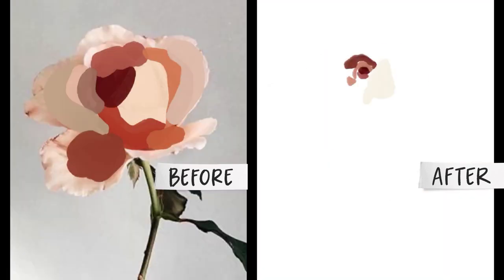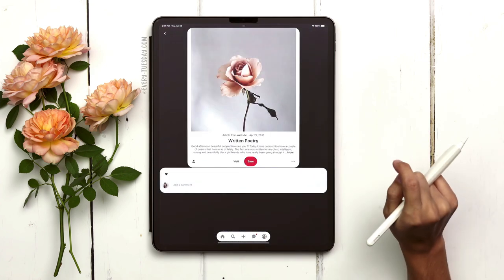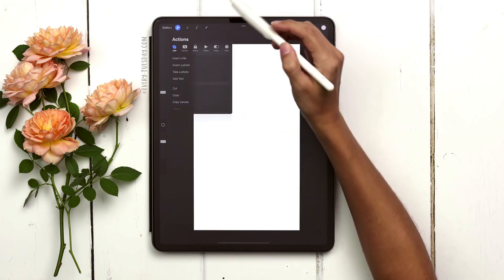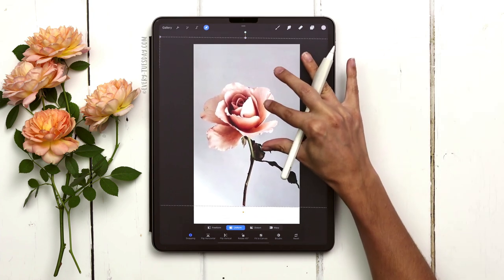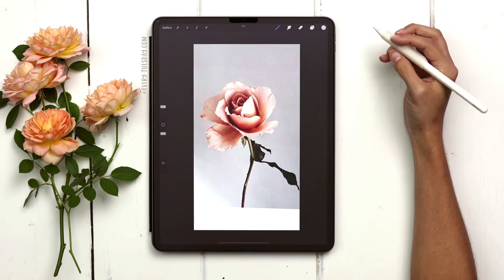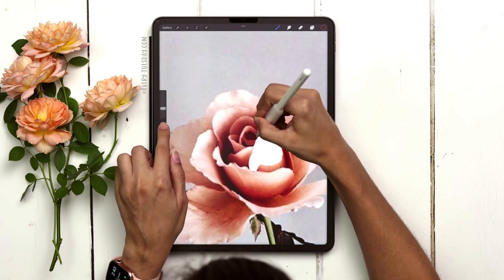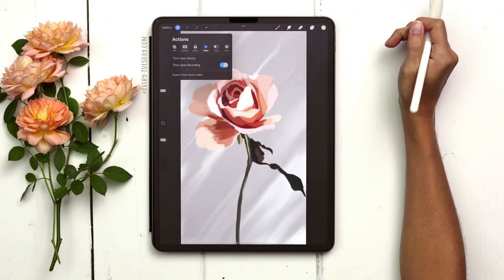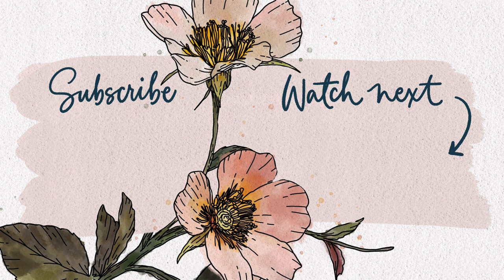AMAZING Timelapse Trick in Procreate | Remove Background Images!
I discovered this trick a couple weeks ago and I couldn’t wait to make a quick tip video to share it! If you use reference images (or any temporary image to influence your work) in Procreate, you’ve probably noticed it’s always a part of the timelapse replay. Well, not anymore!

This week, I’m sharing how to guarantee no image you use in any of your Procreate artwork will ever appear in the timelapse replays - it’s a realllllly simple step that you’ll want to use for everything going forward!

🎓Love Gouache Botanicals in Procreate?

✨ I use the Paperlike screen protector on my iPad Pro, as well as their pencil grips.

CHAPTERS:

00:00 Intro
00:09 Bring in Source Photo
00:40 Add Private Photo
01:20 Paint in Rose
02:00 View Timelapse Video

LET’S CONNECT!